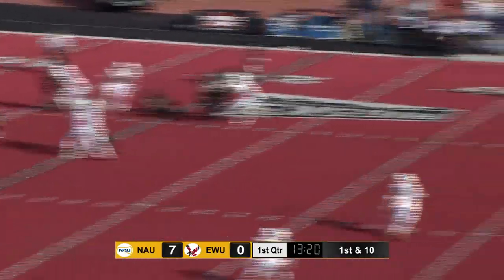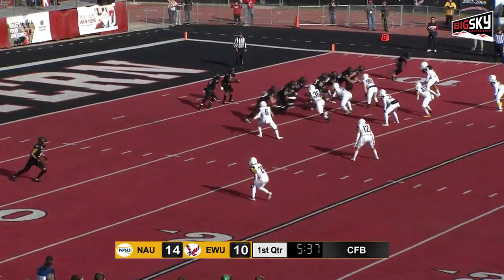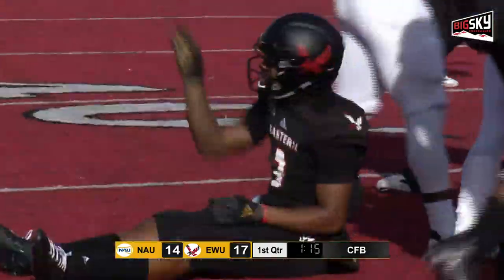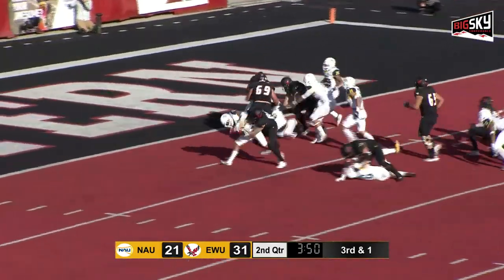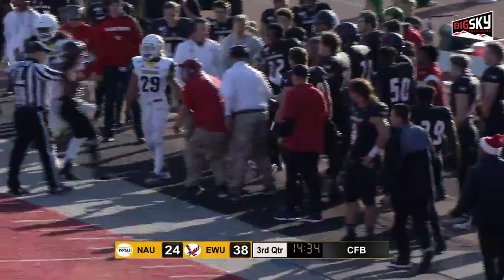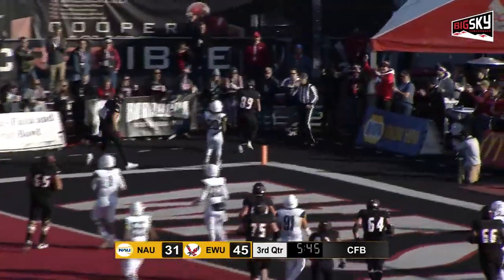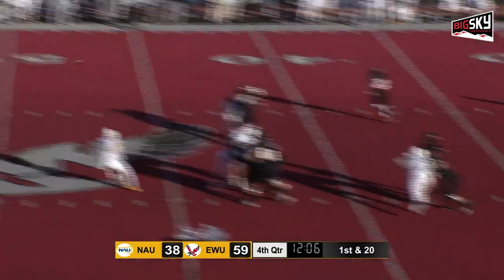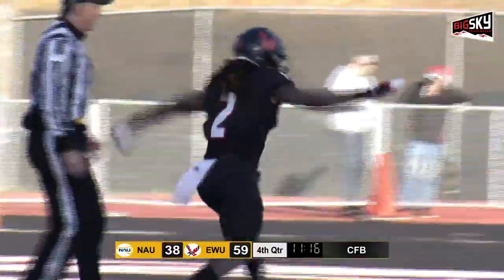EWU Football vs Northern Arizona (11.2.2019) Highlights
Highlights vs. Northern Arizona